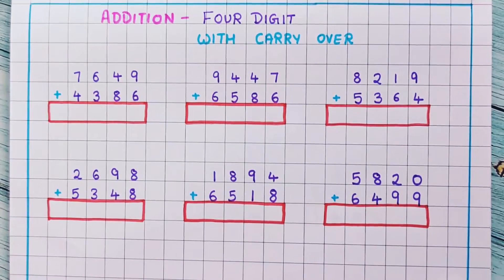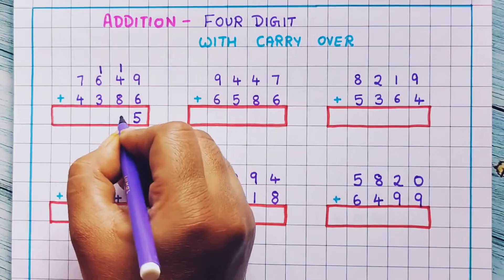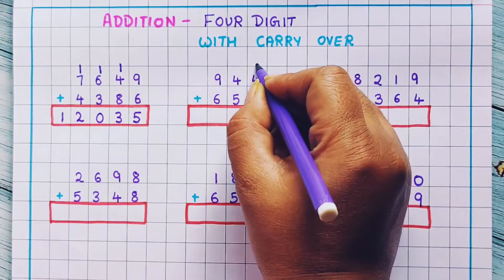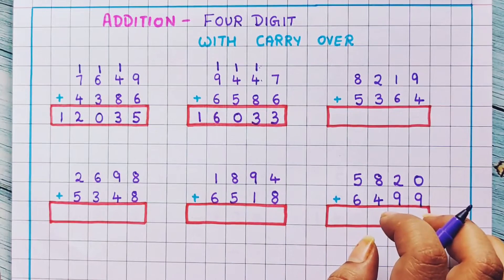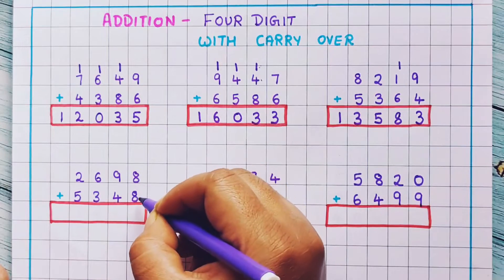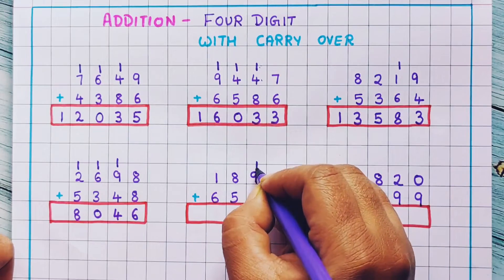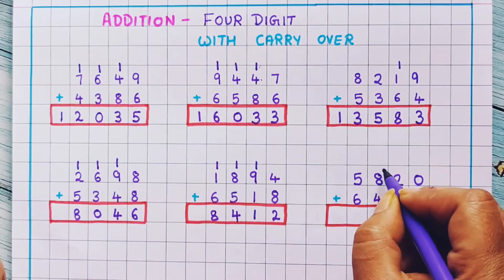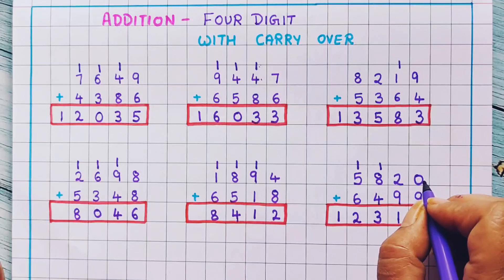Addition || Addition With Carry Over || Four Digit Addition|| Easy Addition